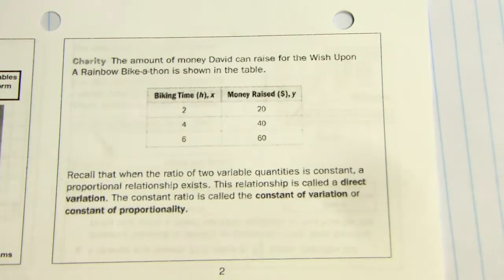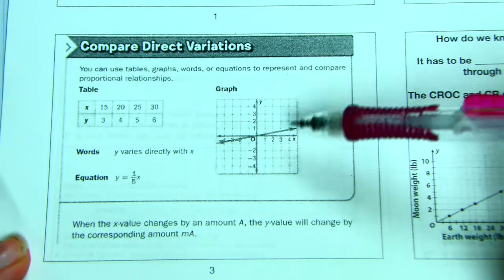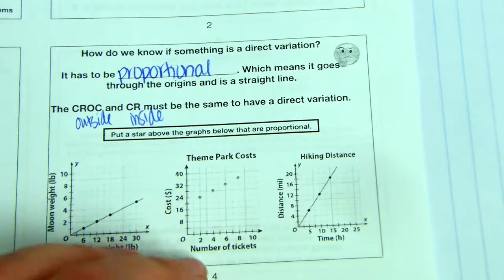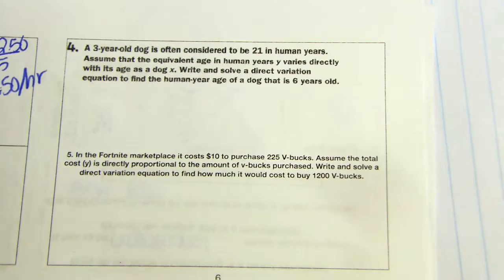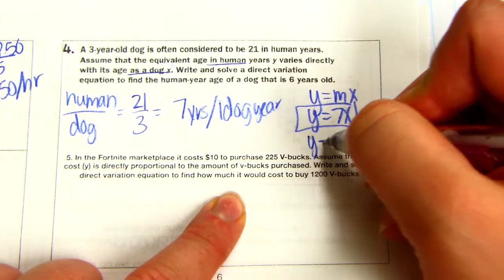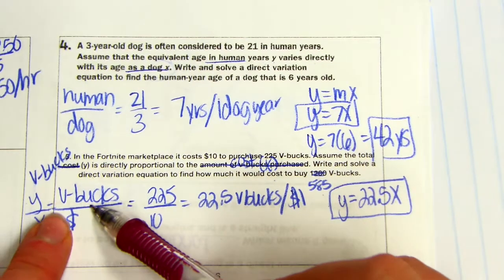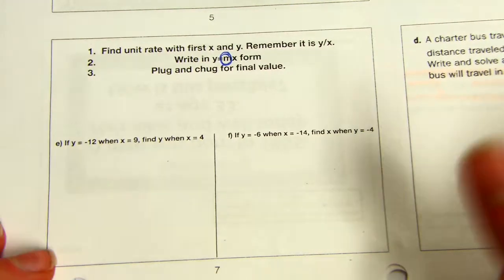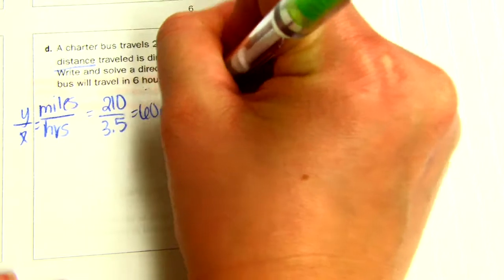3 3 day 1